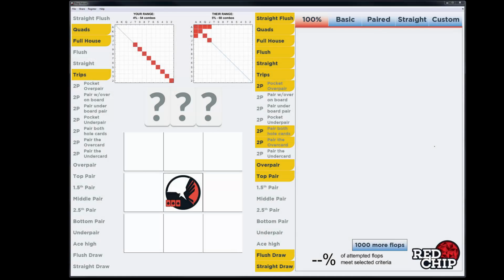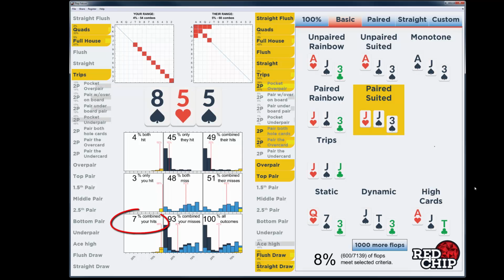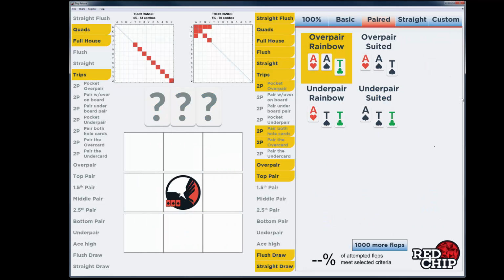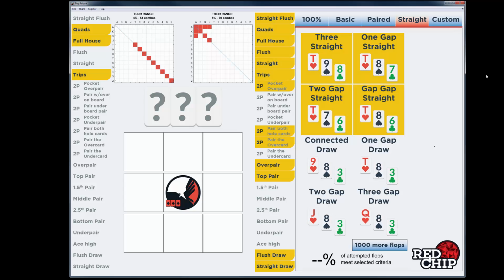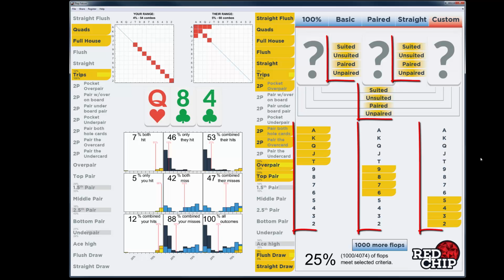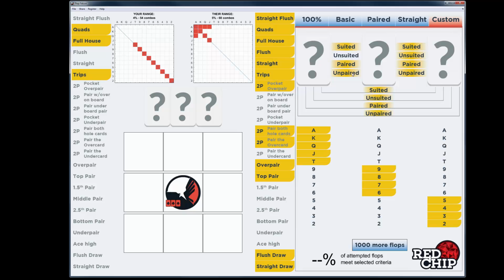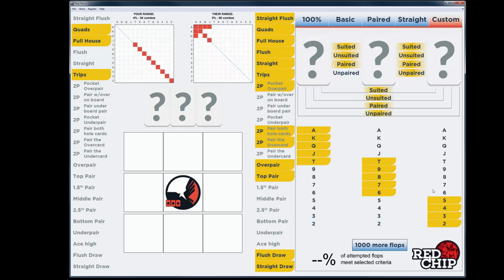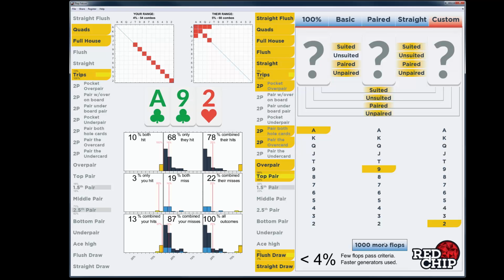Flop Falcon - Flop Filtering | Red Chip Poker